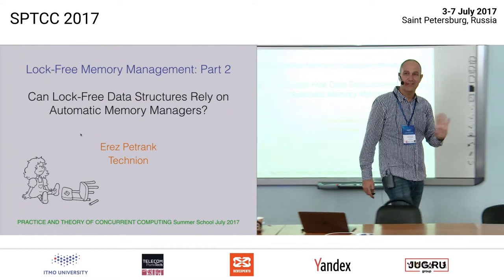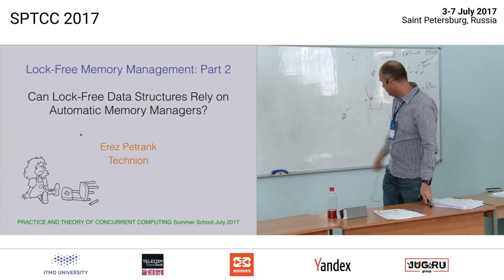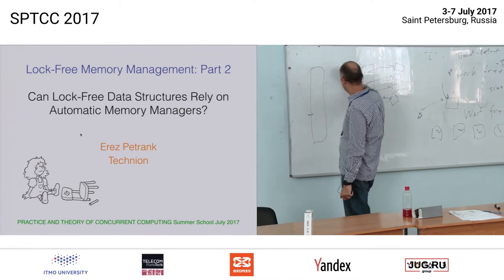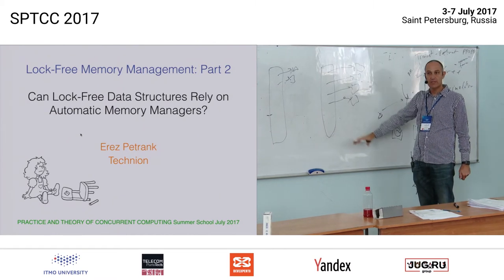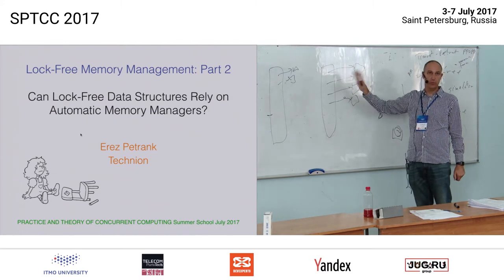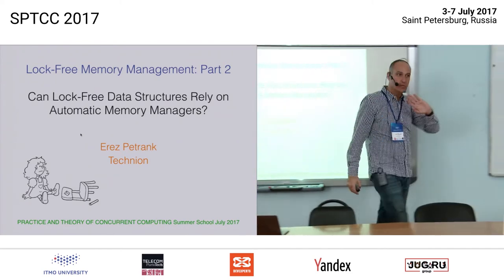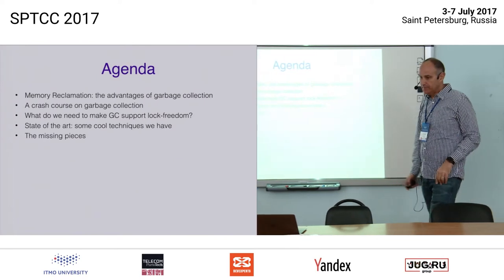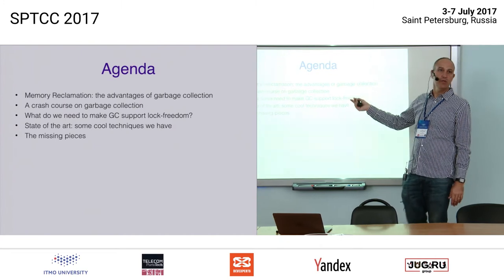Erez Petrank — Memory management for concurrent data structures (Part 3)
. . . . In part 1 of this class, we will start with a crash course on garbage collection, including the basic classical algorithms. We will then focus our attention on concurrent garbage collection, which is intended to provide the running programs with better progress guarantees. Finally, we will explain why lock-freedom is foiled when using any memory manager known to us today. Lock-free garbage collection is an open problem.

In part 2 of the class, we will discuss specific memory managers that are meant to provide support for lock-free data structures without foiling their lock-free guarantees. We will start with the simple algorithms of the 90's and then survey recently published algorithms. We will go over properties that these algorithms must satisfy, explain the difficulties, and explain what the state-of-the-art memory managers provide.